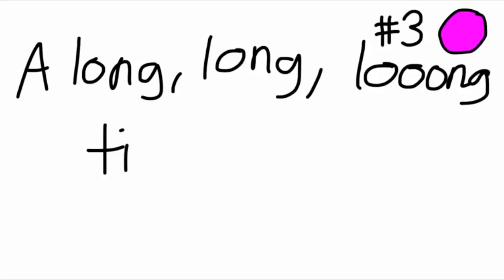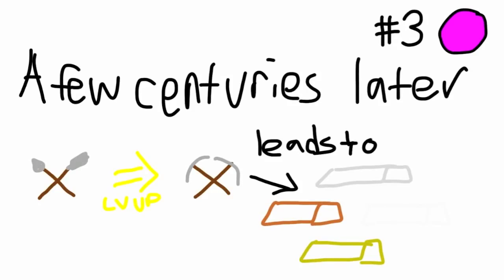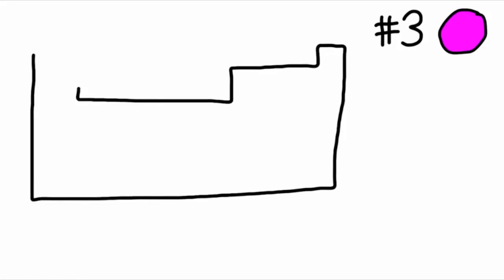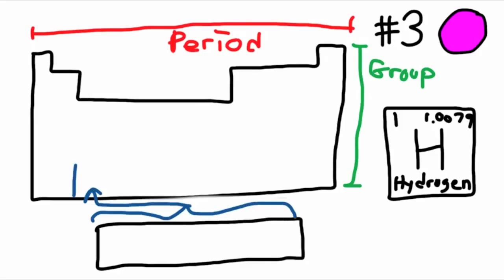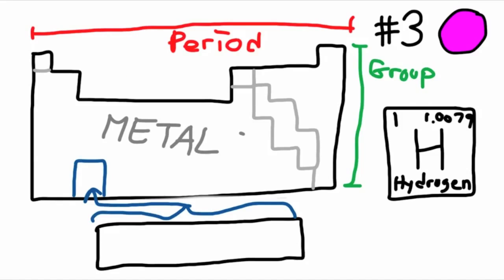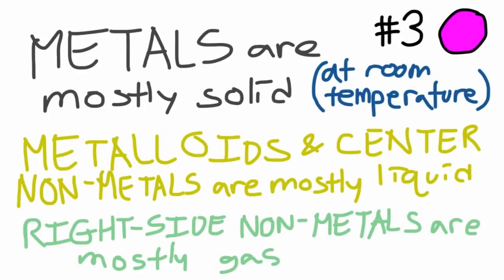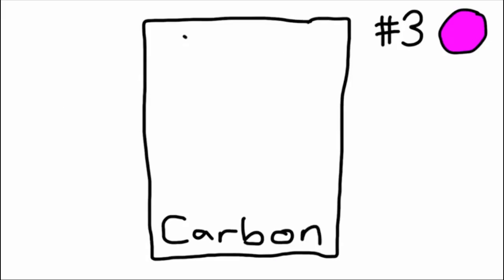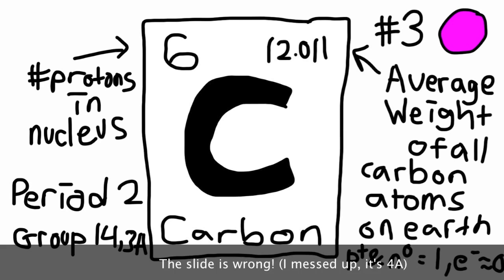Grox is Trash . mp4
SERVER  ➡ mc.hypixel.net
Say"great video!" if you read this far :)